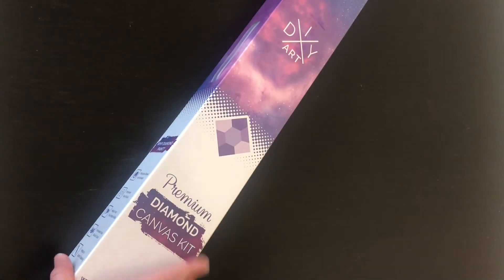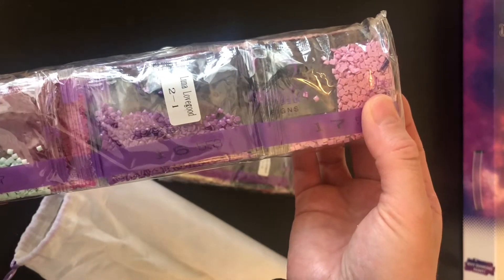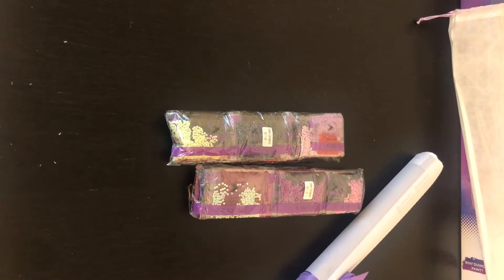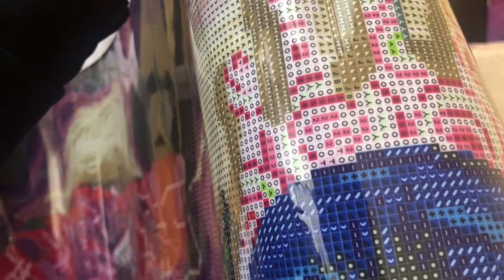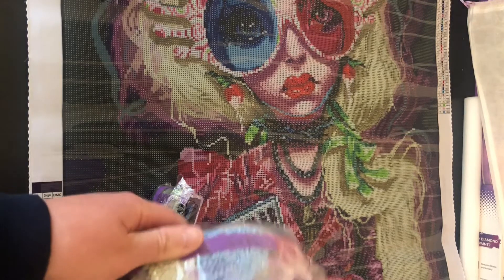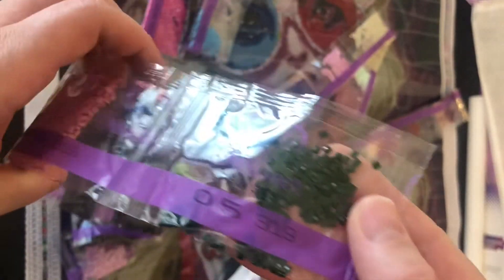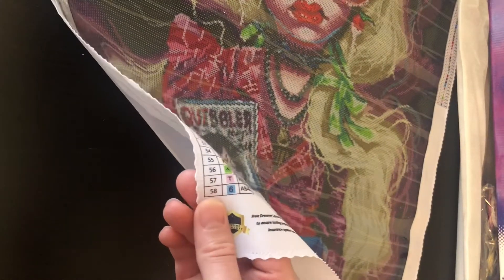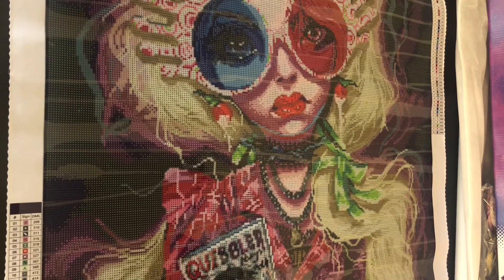Unboxing - Dreamer Designs - Luna Lovegood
Dreamer Designs is an amazing company with awesome diamond paintings and stellar customer service. I highly recommend them and encourage you to check them out! ✨

Diamond Painting: Luna Lovegood - Kurtis Rykovich - Dreamer Designs

🌸Amazon Wish List